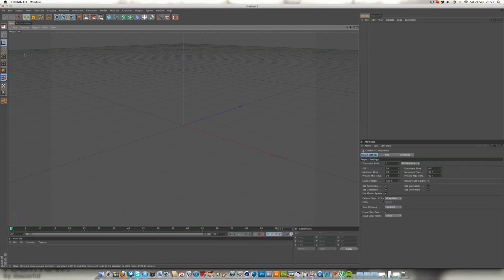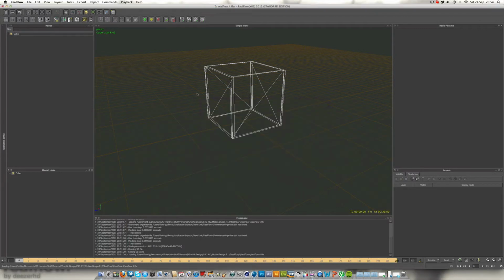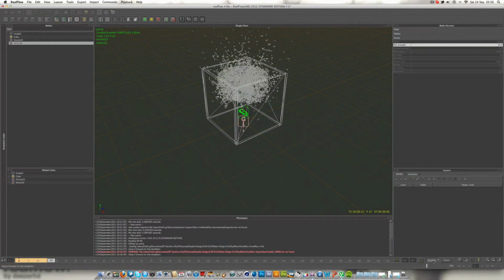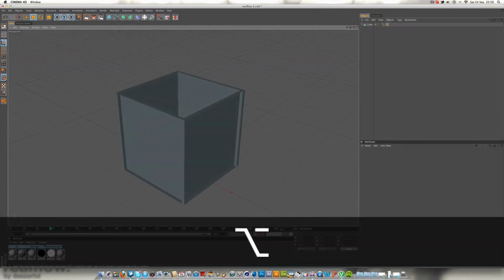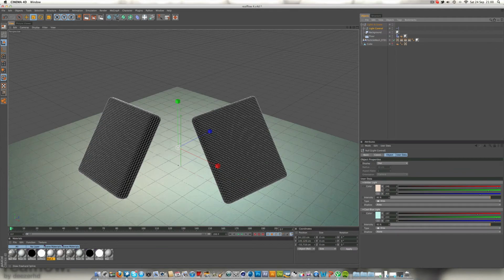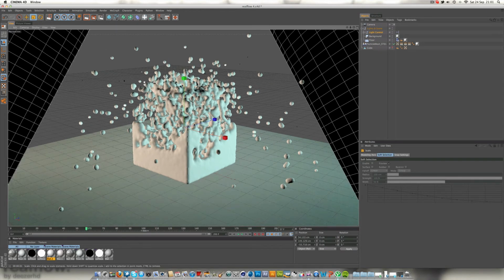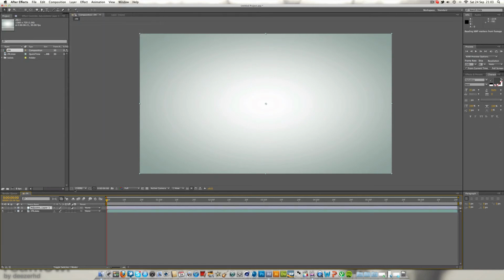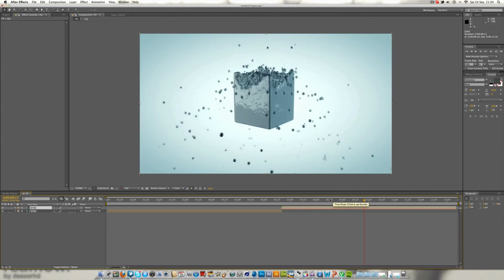REALFLOW TUTORIAL Ep.1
hope this helps guys :D